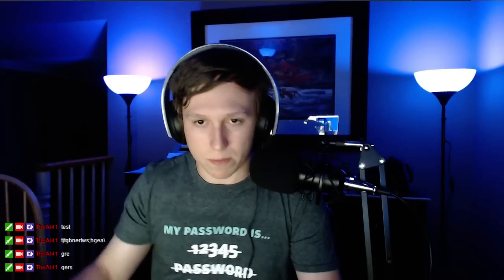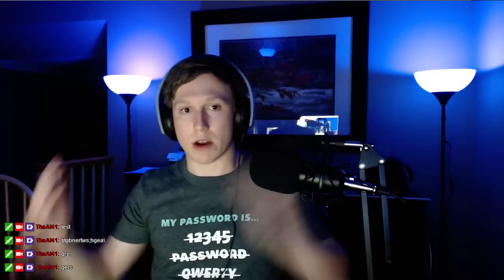Example of Twitch-controlled-lights VIA CHAT (My own custom script)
Using custom hueAPI, nightbot, and a custom golang script I wrote to allow for my house lights to be changed.